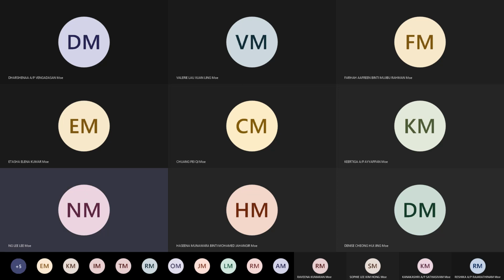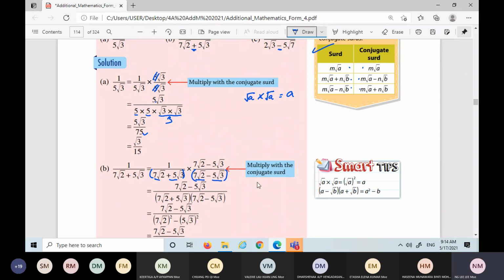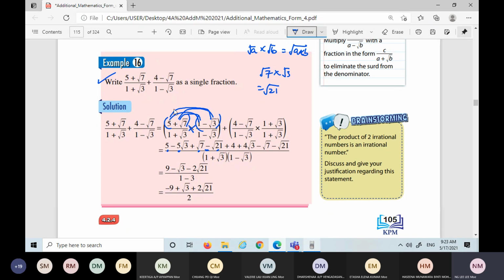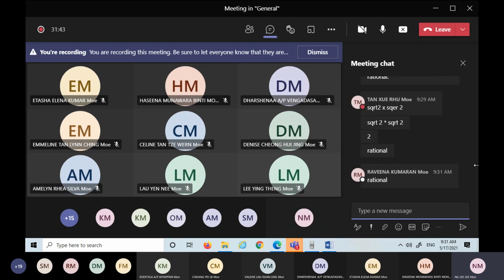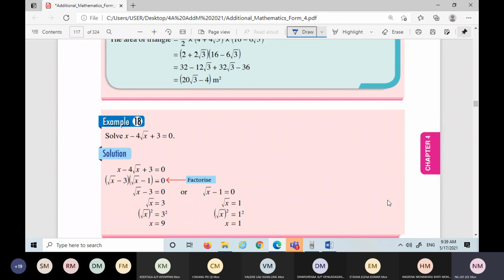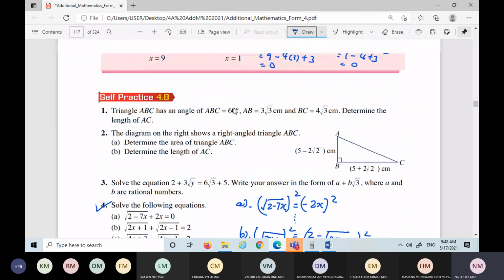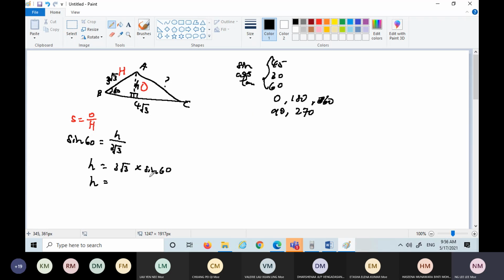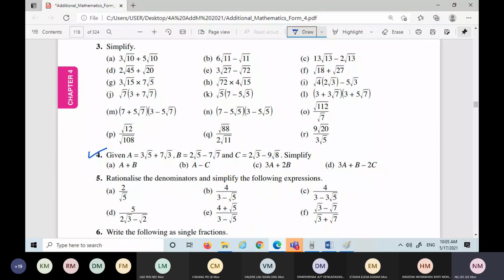20210517 KSSM Additional Mathematics Form 4: Indices, Surds and Logarithms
Rationalising the denominators for expressions involving surds